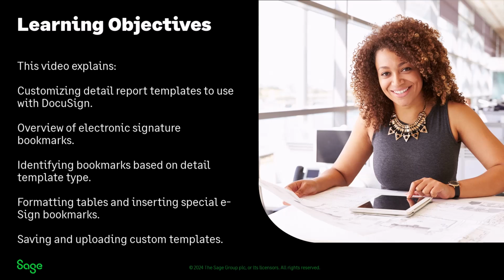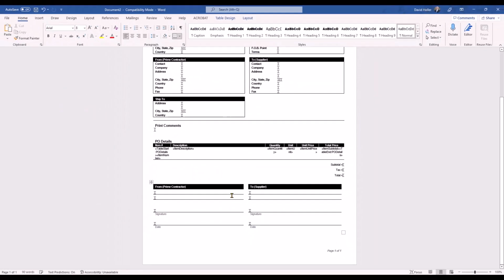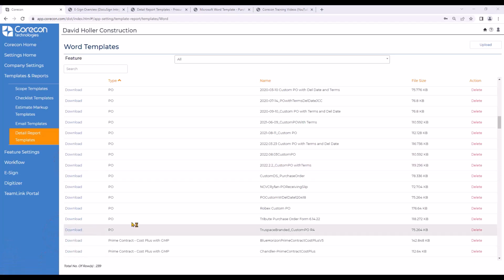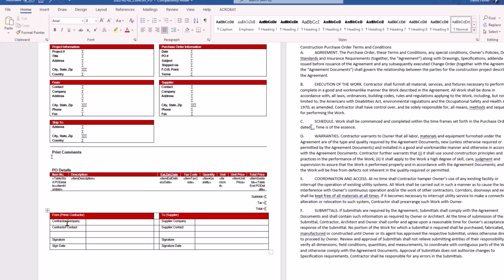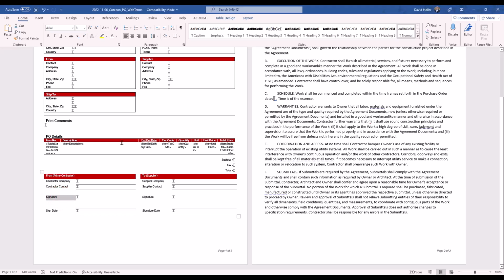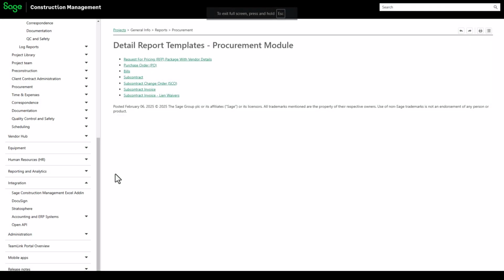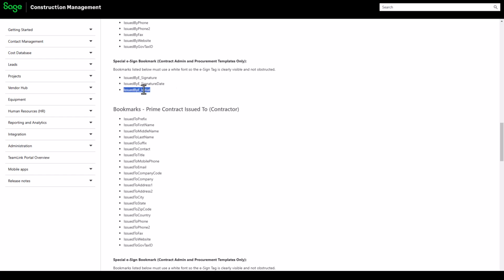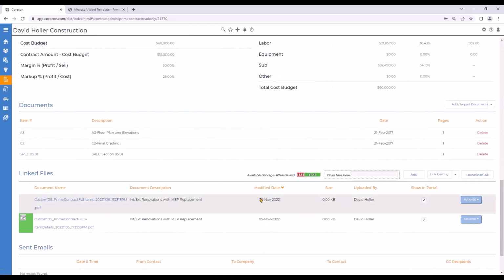Sage Construction Management: Customizing Detail Report Templates for Docusign